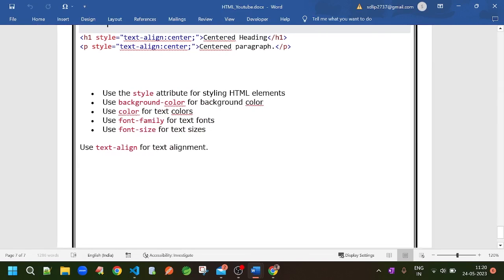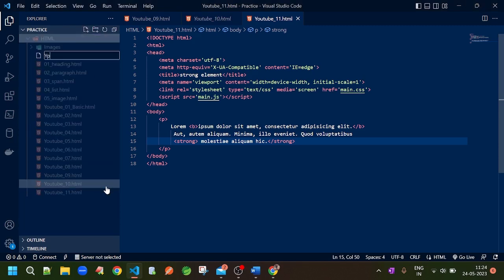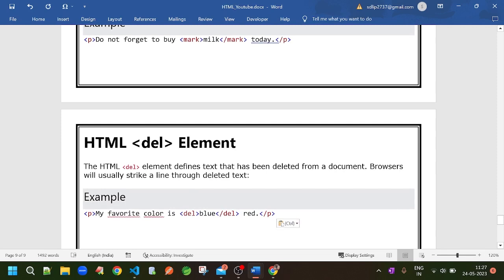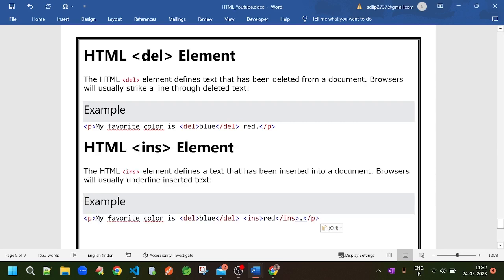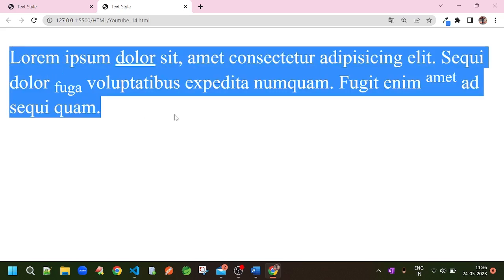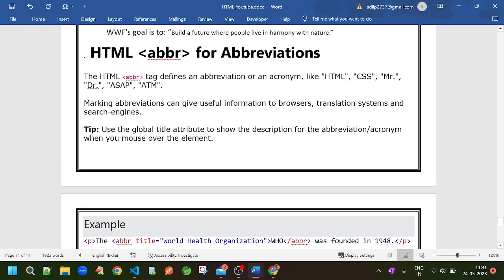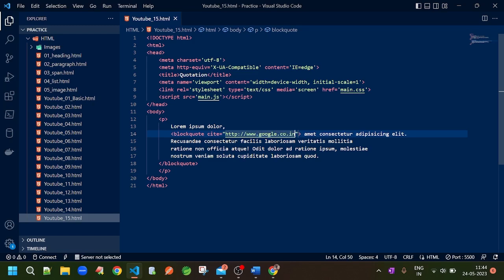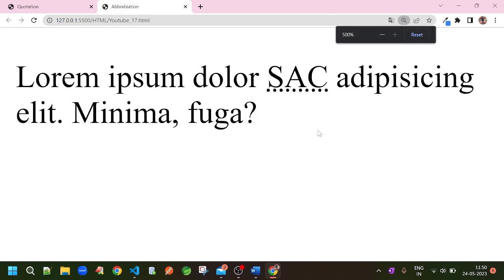HTML 05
In depth html basics